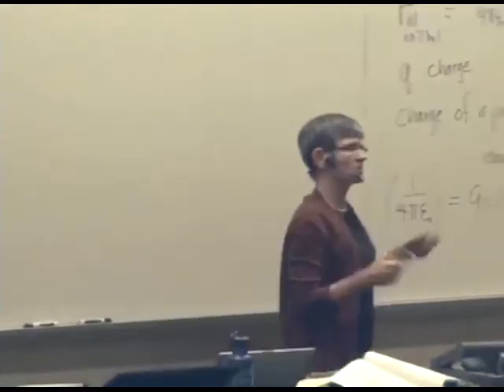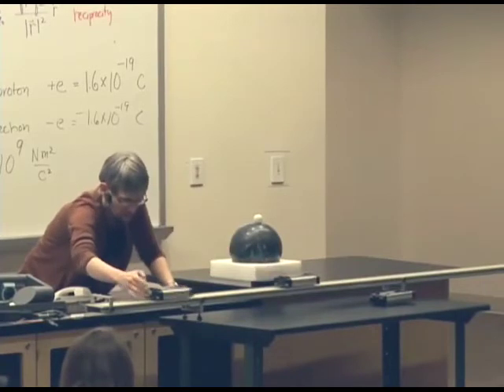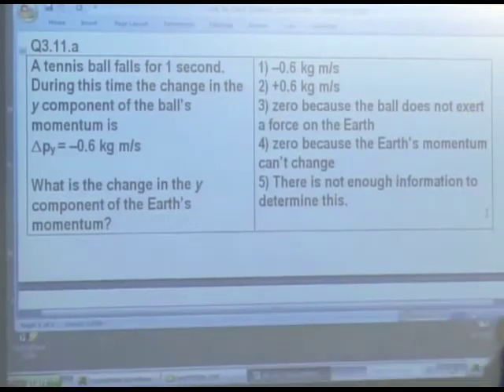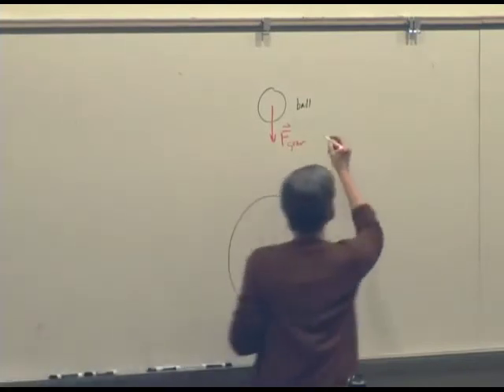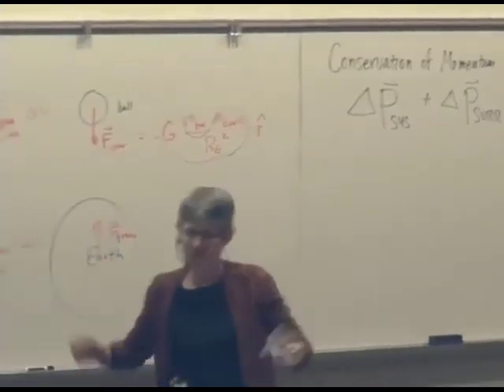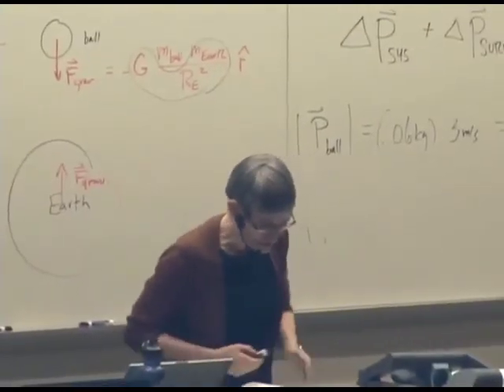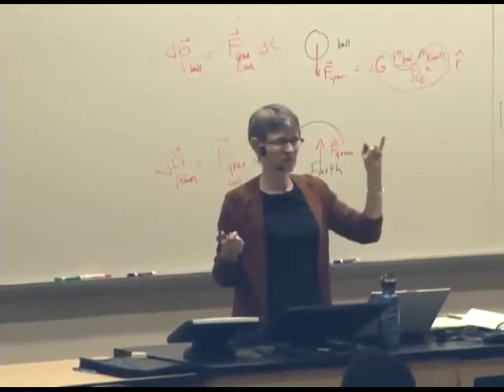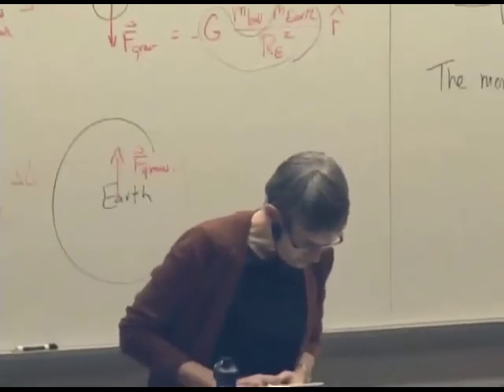Ch3L2c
Chapter 3 lecture 2c section 3.10 - Ruth Chabay